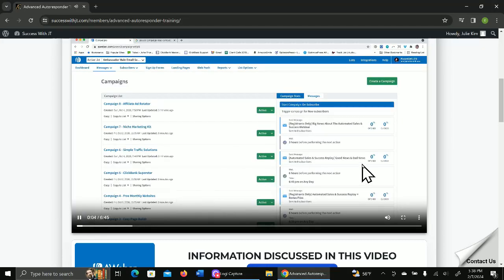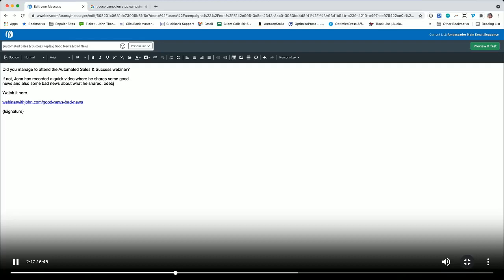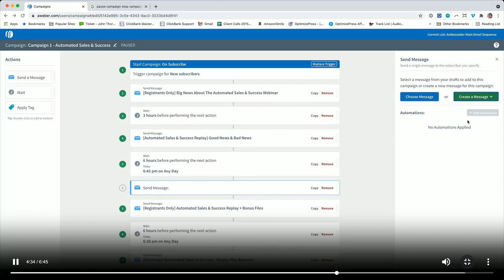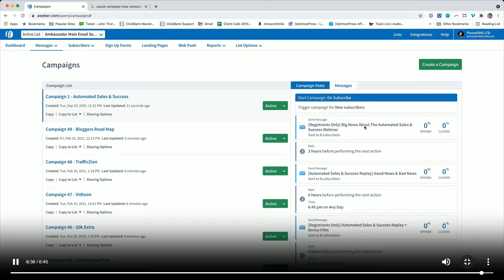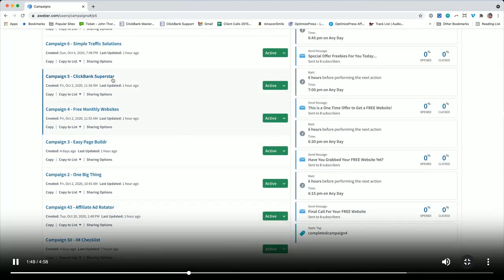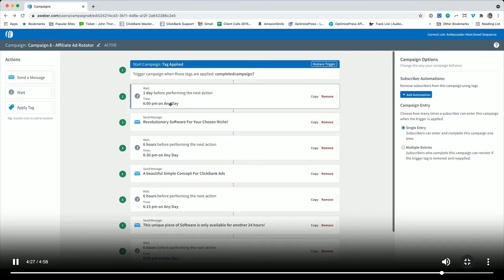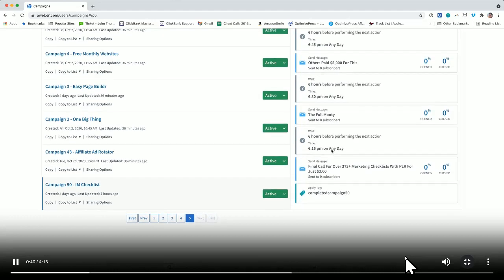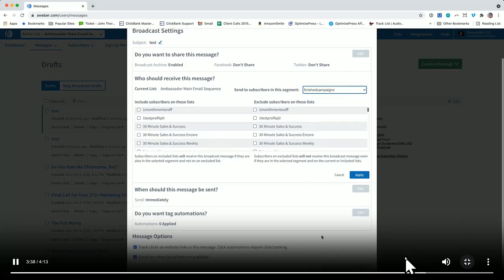adv autoresponder tactics 2024 02 07 17 37 57